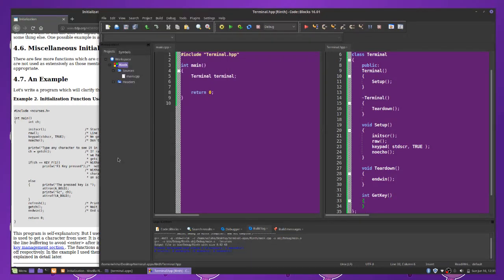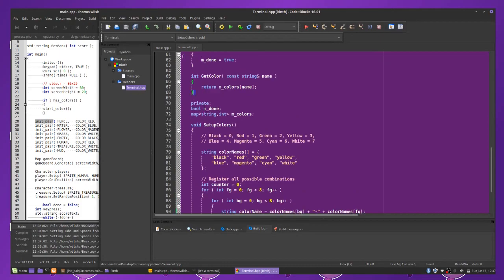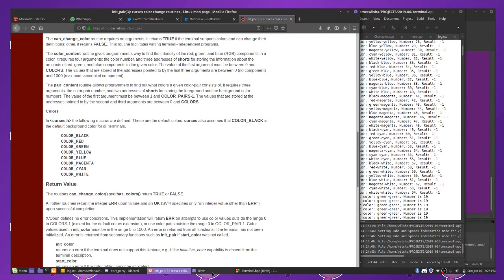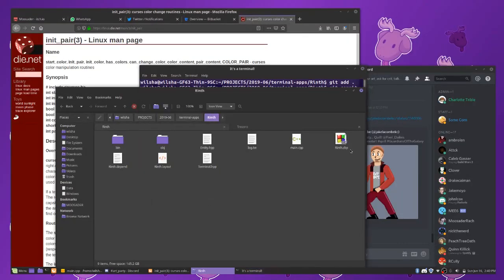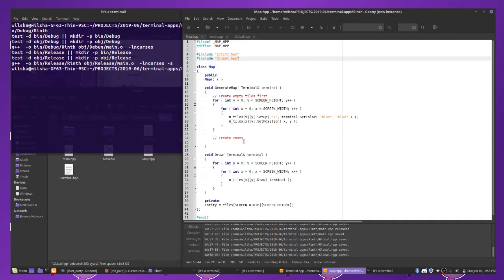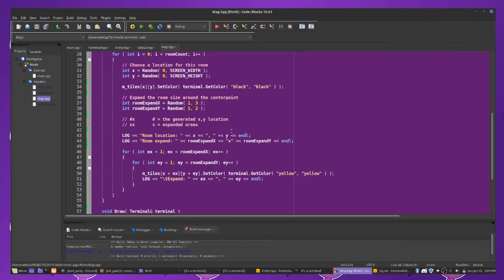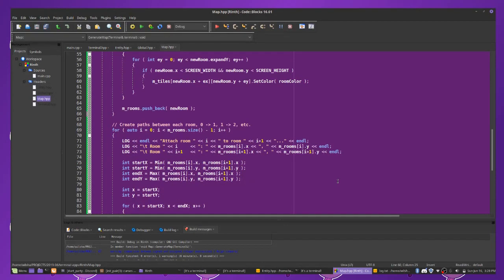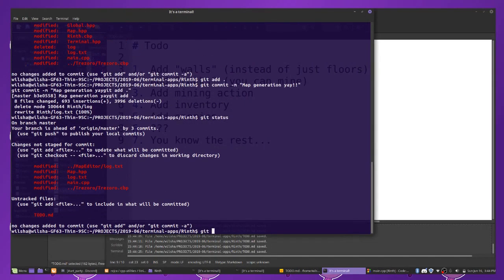Let's make a terminal dungeon crawl with nCurses & C++ (part 1: Basics and map generation)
Getting nCurses set up, wrapping its functions, building a basic Map and Entity class, and generating random maps.

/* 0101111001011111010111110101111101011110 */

↝ Rachel elseware... ↜

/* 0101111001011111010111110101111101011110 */